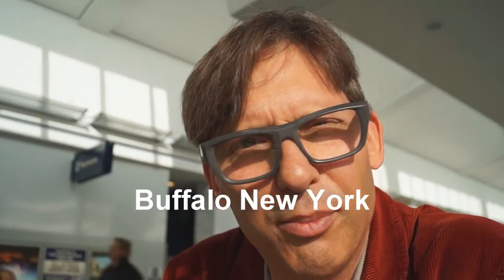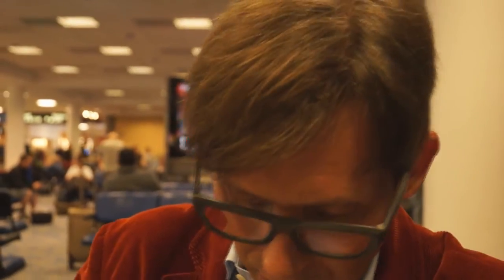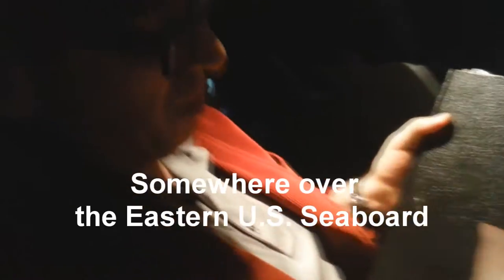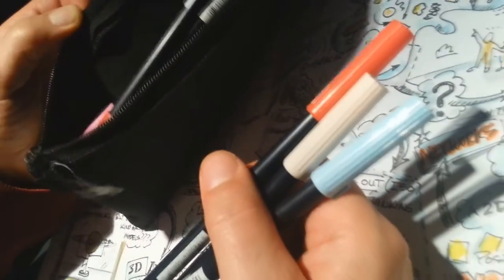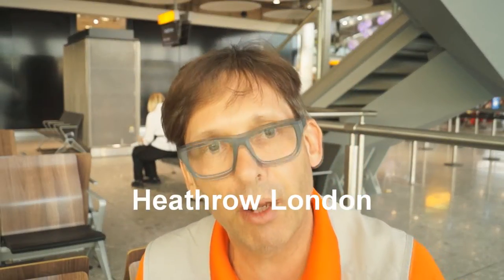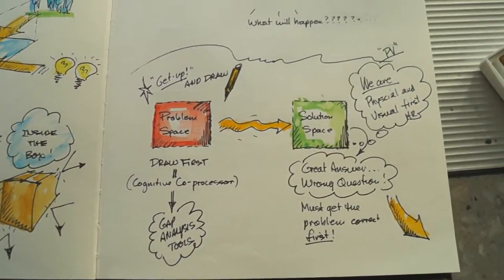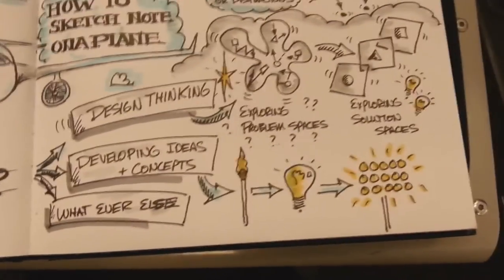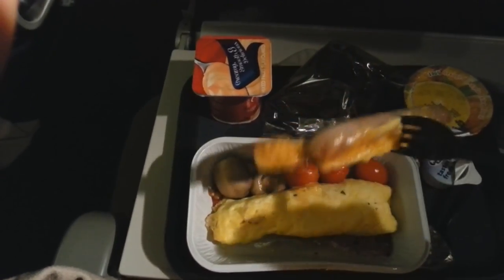How to Sketch-Note on a Plane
So I've stretched the normal definition of Sketch Noting on purpose. After all Seth Godin always says to cause a bit of a ruckus, so why not. For me it's more than just listening to someone else and taking visual notes. Why not record your own inner dialogue in exploring an idea or a thought?

Huge thanks to the amazing Tony Newport for his part time role as camera man and sometimes on board agent.. And uber thanks to the ever inspiring Kate Hayward for changing for ever the way I look at visual notes. You rock!